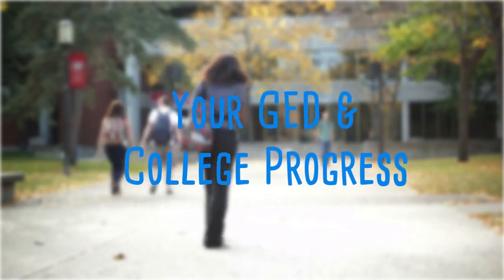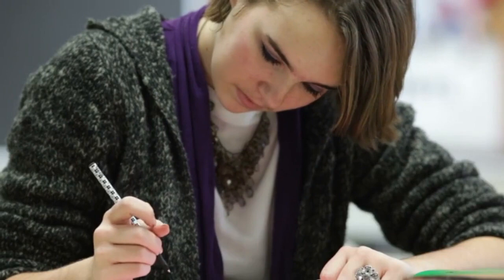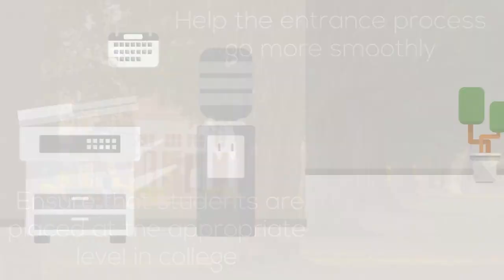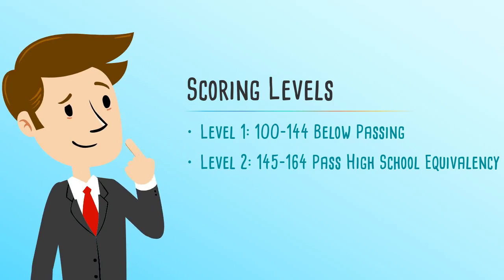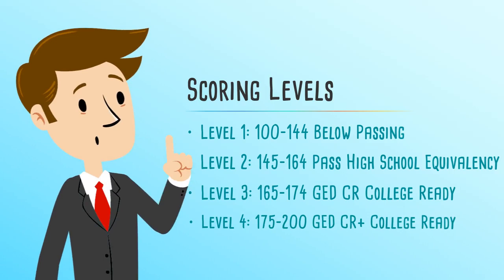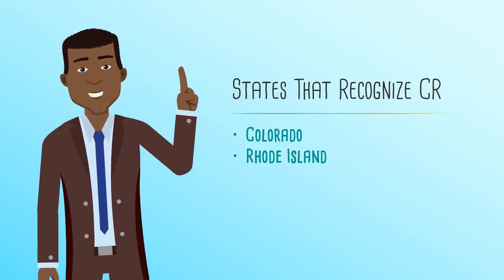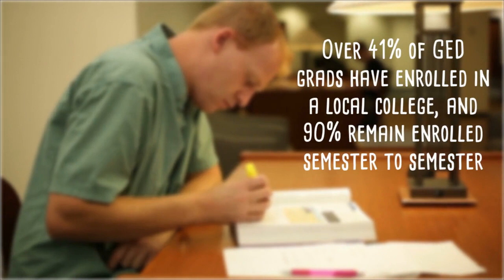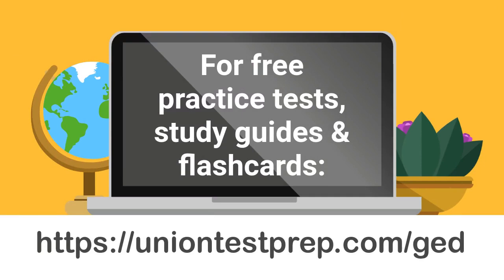Your GED & College Progress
If you have your GED, you might be looking ahead towards college. How does the GED work for college applicants? What considerations are unique to the state you reside in? Find out in this short video.

Still working on earning your GED? We can help! We have free study material available here:

Happy studying!